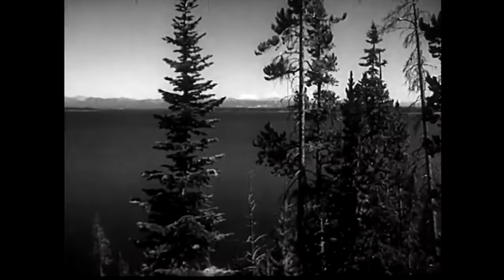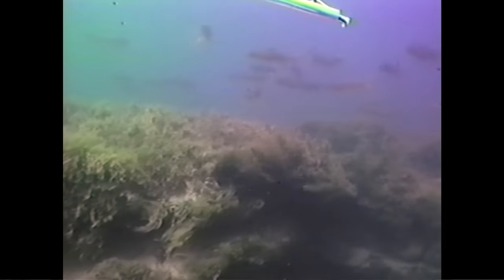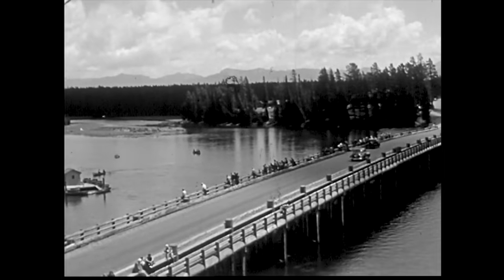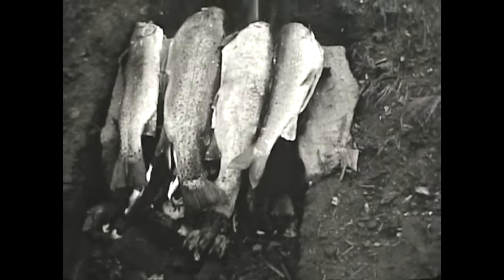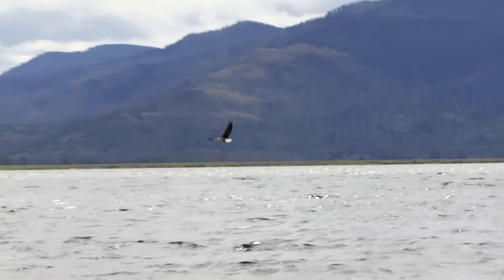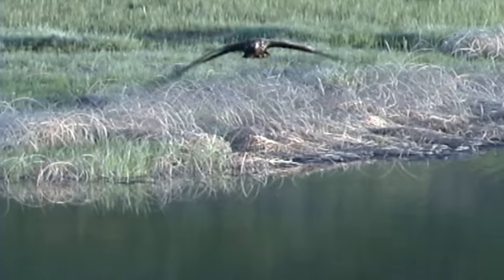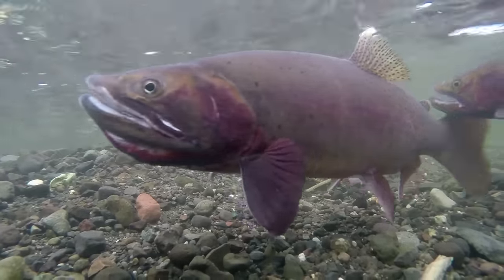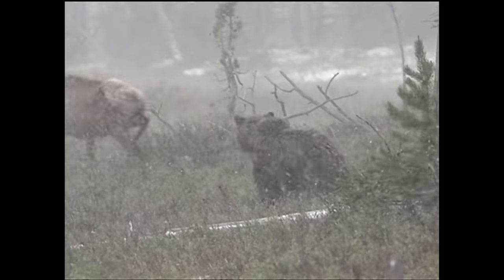The War on Lake Trout in Yellowstone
Restoring Native Fisheries to Yellowstone

A day on Yellowstone lake managing Lake Trout populations. An interview with Dave Hallac, former Chief Scientist of Yellowstone...